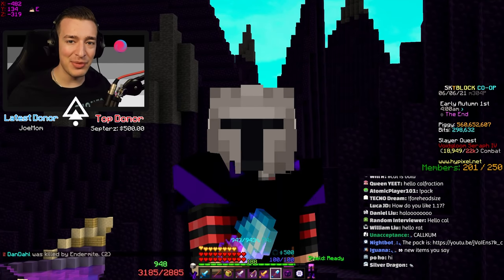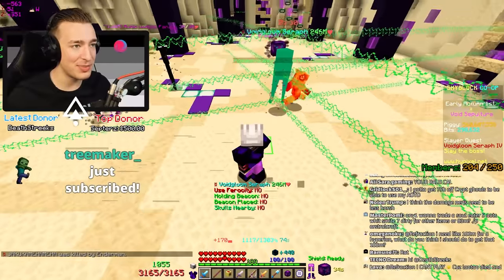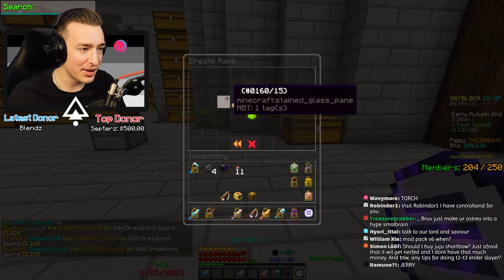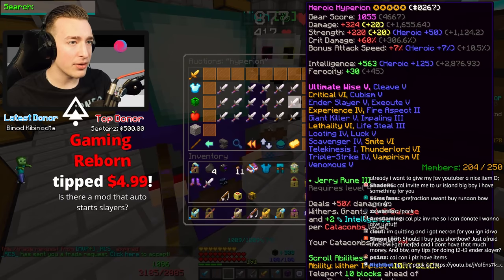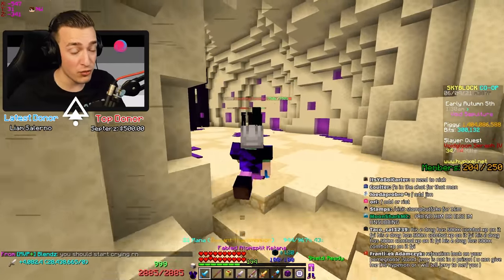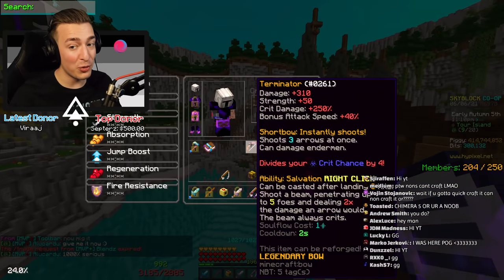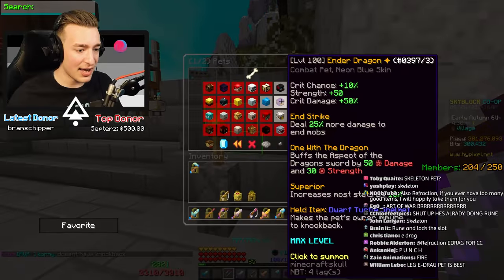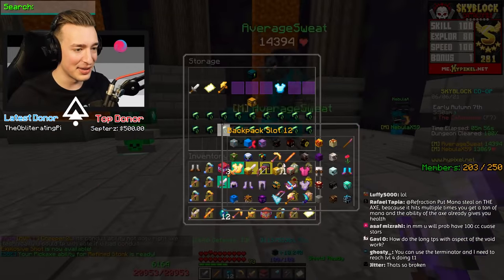This Aspect of the End UPGRADE Broke Hypixel SkyBlock...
► you could probably beat floor 7 in less than 3 minutes without clowning around as much as we were LOL. this 60 block tp is nuts though
► Extra Info:
Server IP: mc.hypixel.net